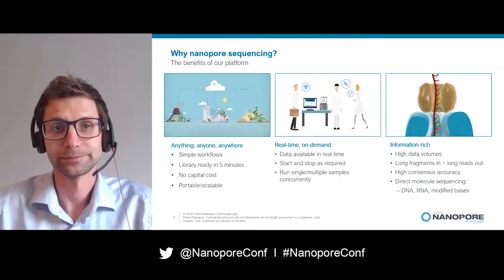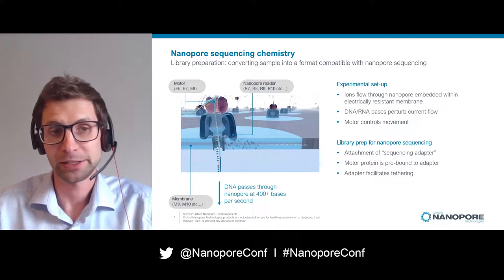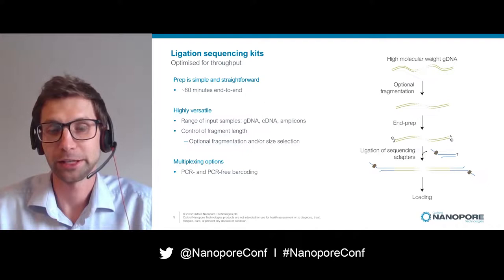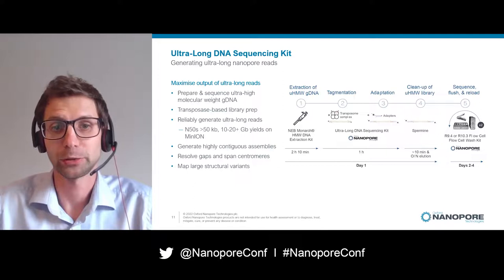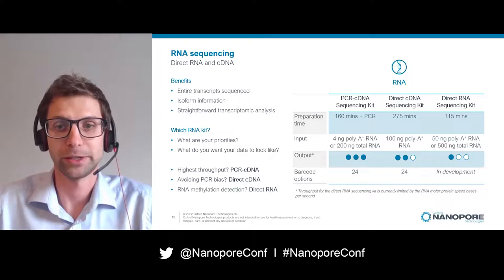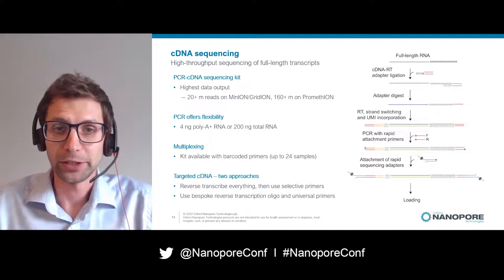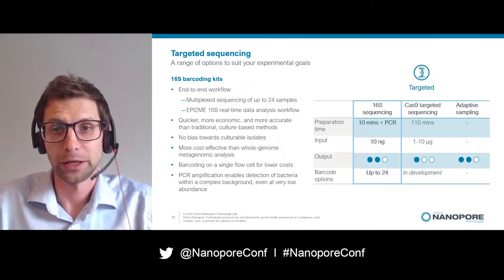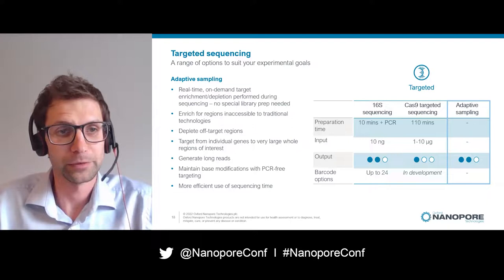Tomasz Dobrzycki: Selecting the right library prep method for your experiment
Tomek Dobrzycki, Technical Applications Scientist, delivered his masterclass on choosing a library preparation method that would best suit your experimental goals. He discussed the different library preparation options available for the nanopore sequencing of DNA, RNA, and cDNA, as well as the difference between rapid and ligation chemistry. Finally, Tomek went through the applications and benefits of different sequencing techniques, including targeted approaches with PCR-based and PCR-free options.